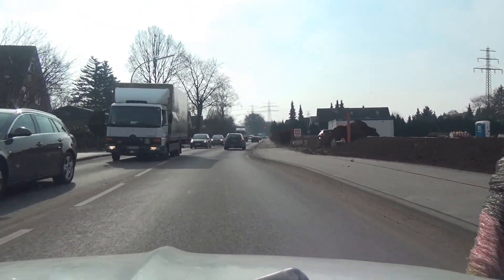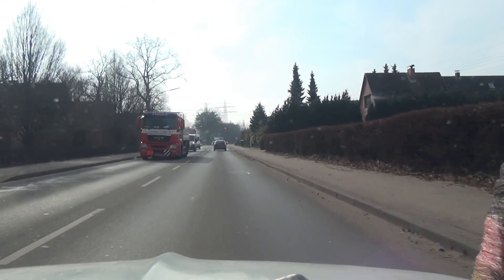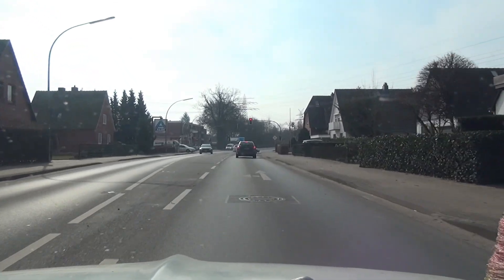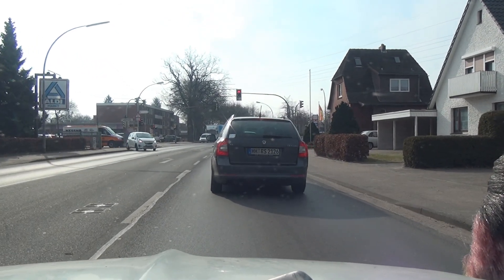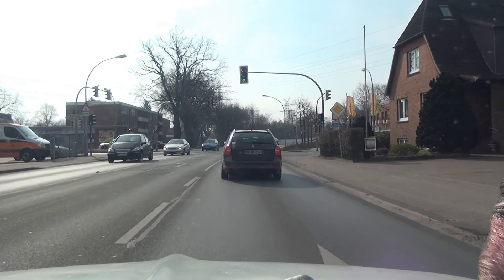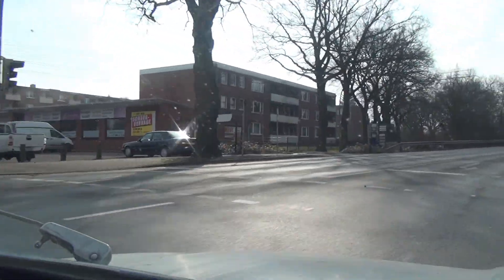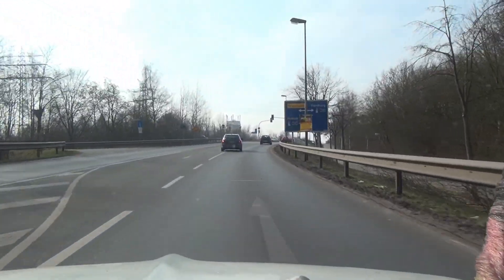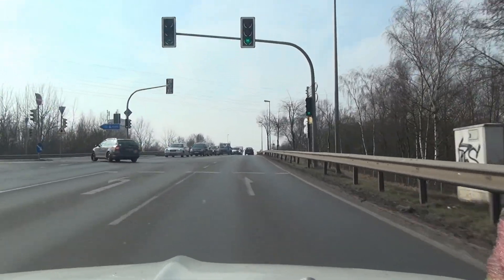Egenbüttel Rellingen 7.3.2013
Der Weg ist das Ziel... komm fahr mit in meinem Goggomobil =G=
Sightseeing in Krisenregionen, Armenviertel, Bürgerkriegsgebieten.
Along radioactive Death-Zones, MOAs, No-Go and Civil-War Areas.